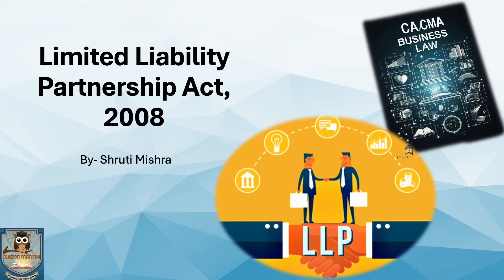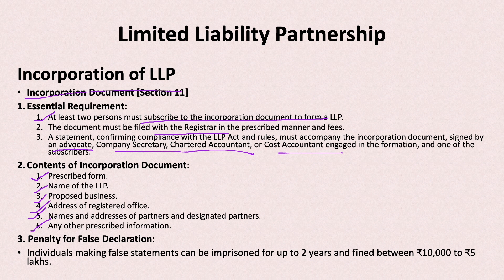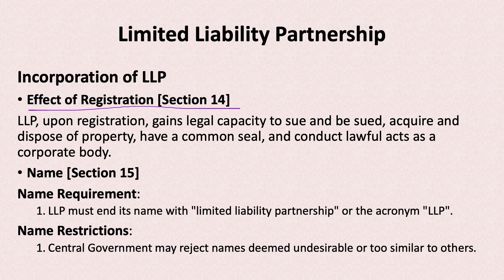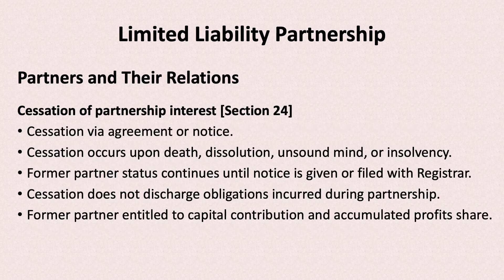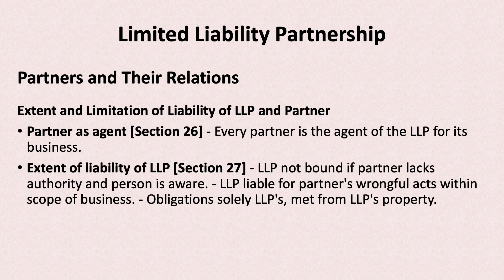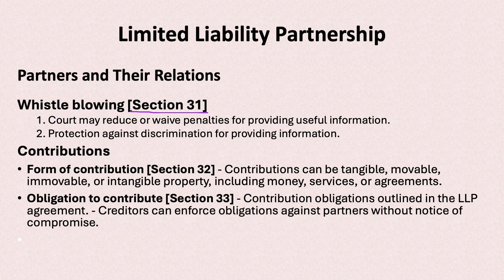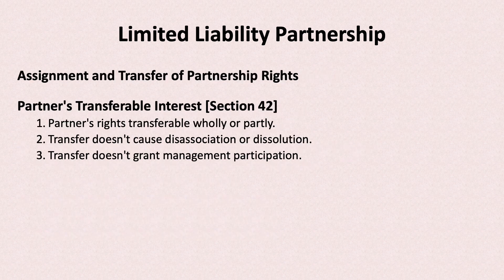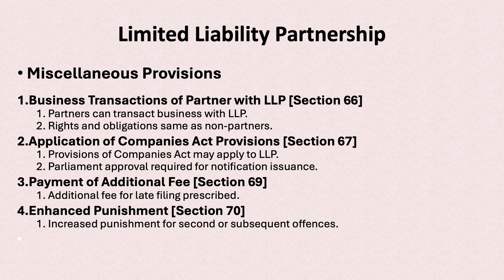LLP Act, 2008 |Incorporation to Dissolution |CA|CS|CMA|B.Com&All Law Exams|Part-2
💥Facebook account Link :-  / blazonmantra

"Unlocking the Essence of Limited Liability Partnership Act, 2008 | Explained with Depth & Clarity | Essential for CA, CS, CMA, B.Com, and All Law Exams | Part 1"

In this comprehensive tutorial, we delve into the intricate details of the Limited Liability Partnership Act, 2008. Whether you're a student preparing for professional exams such as CA, CS, or CMA, or a B.Com student seeking clarity on legal aspects, this video is tailored just for you.

Join us as we uncover the meaning and explore the distinguishing characteristics of LLPs, offering you a solid foundation in this fundamental legal framework. Packed with insights, examples, and expert analysis, this is a must-watch for anyone looking to grasp the essence of LLPs.